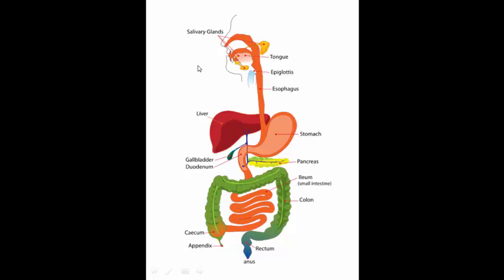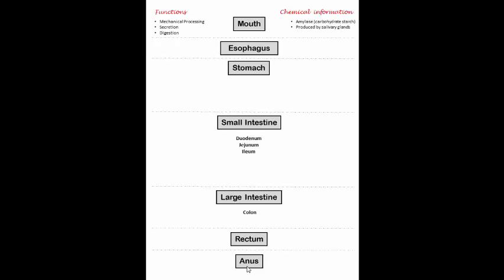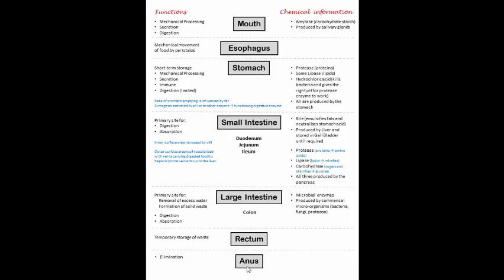Digestive tract physiology